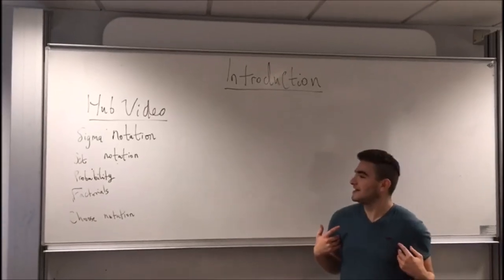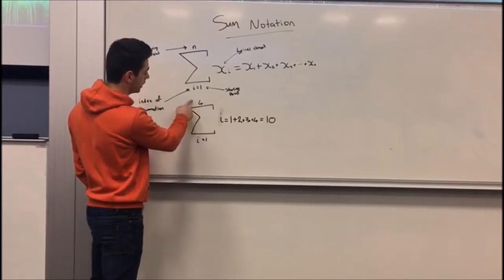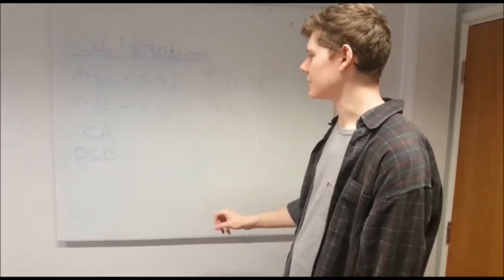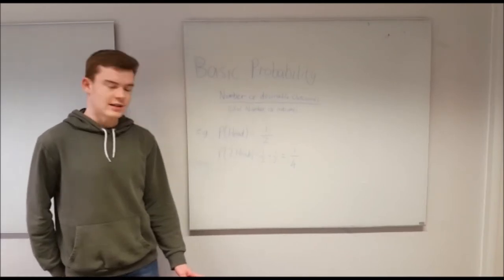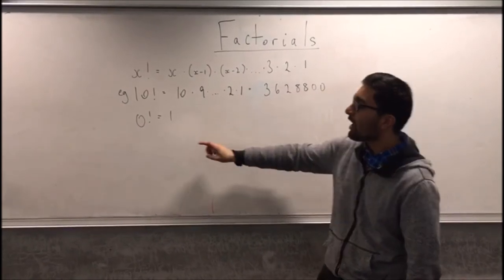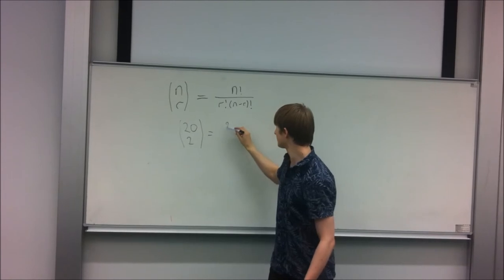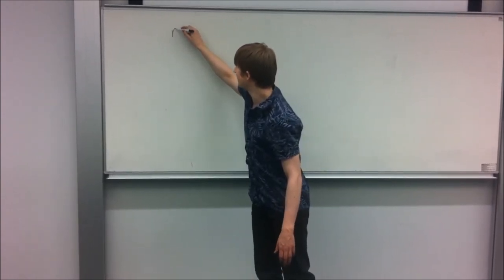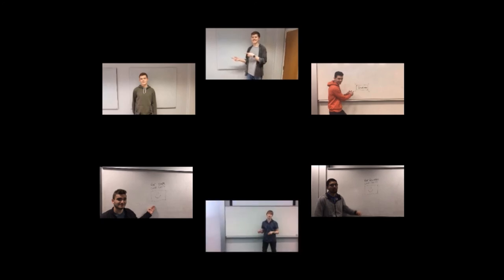The Mathematics of Gambling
Communication Group 34 present the Mathematics of Gambling!